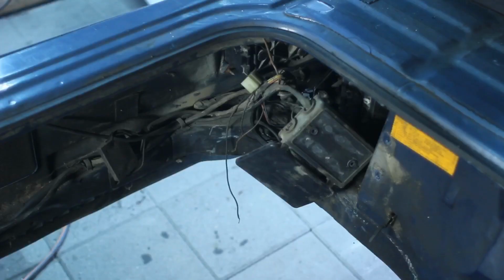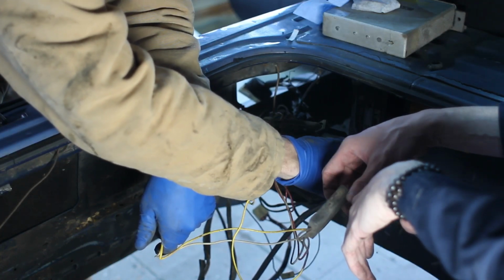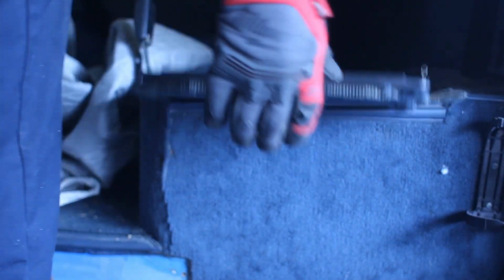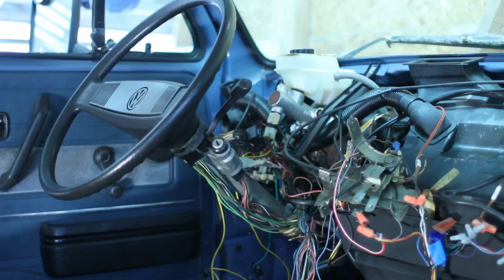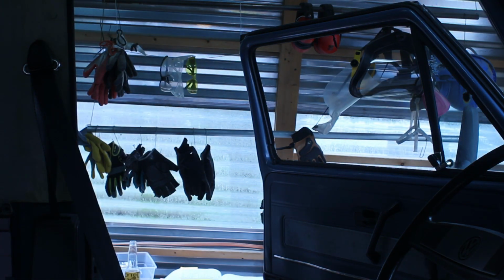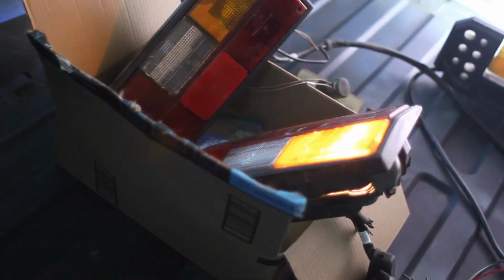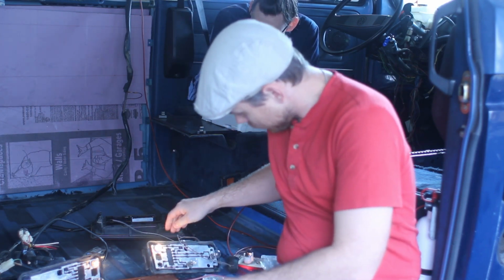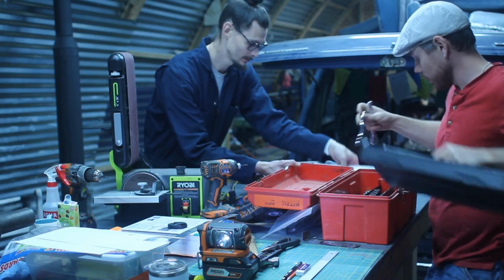Tesla Powered Vanagon Episode 7: Wiring Harness Simplification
On this episode, we remove unnecessary wires from the harness to prepare for the new electrical components.